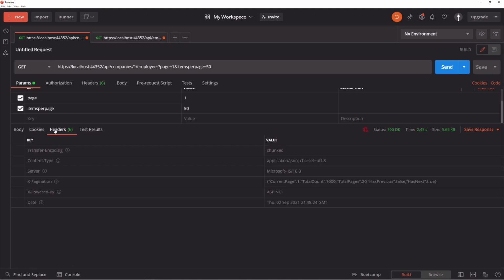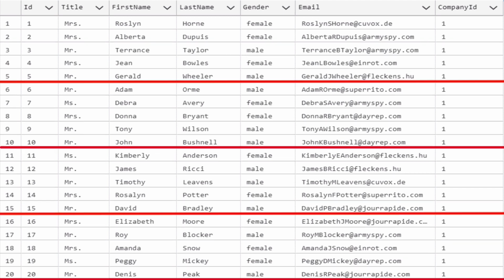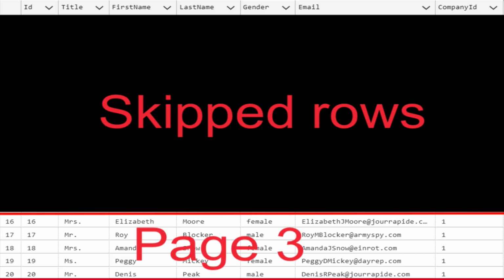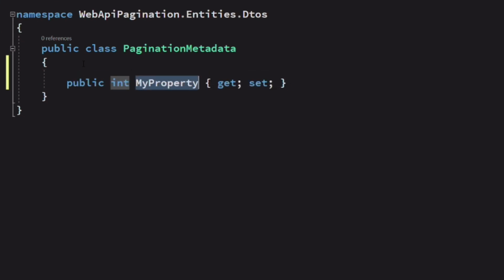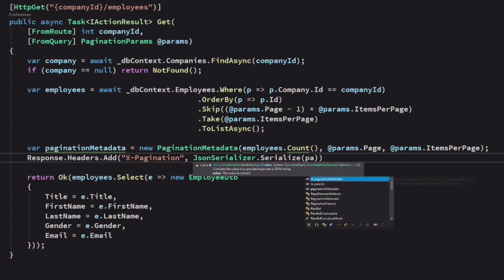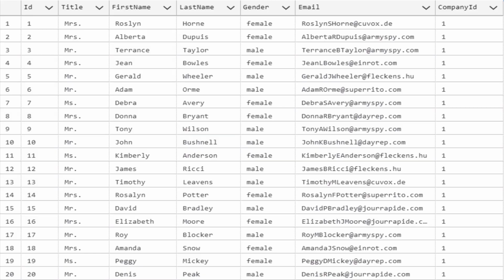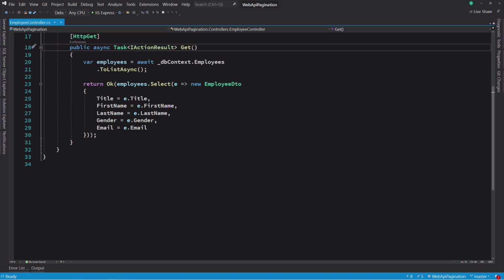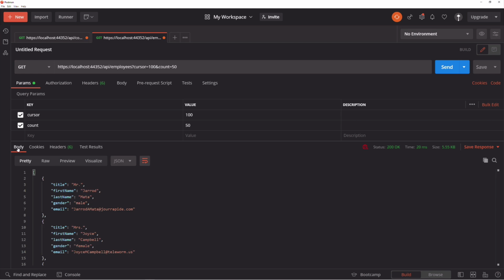Pagination in ASP.NET Web API Made Easy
Implementing ASP.NET Web API pagination

This video demonstrates how to paginate data in ASP.NET WEB API.

These are the tools I used:
- Visual Studio 2019
- Postman

TIMESTAMPS :
00:00 Introduction
01:25 Offset-Based Pagination
07:15 Cursor-Based Pagination
10:18 Outro